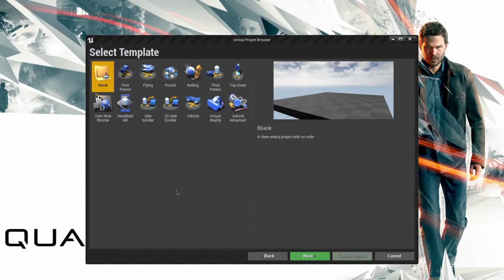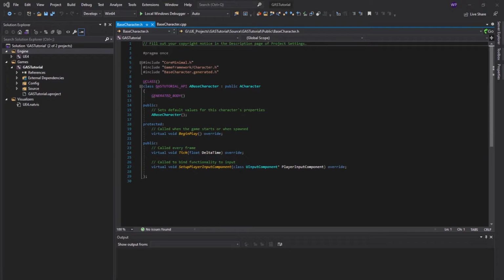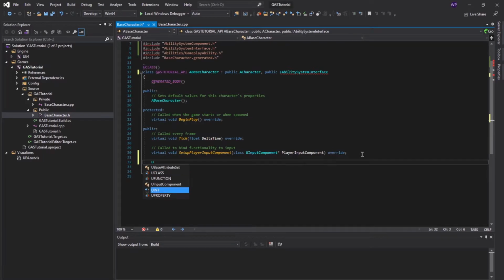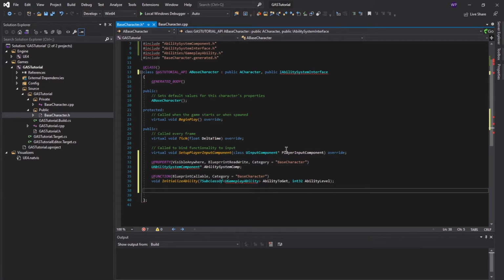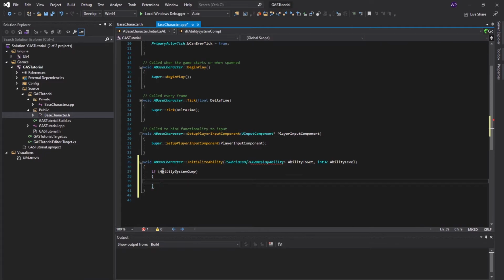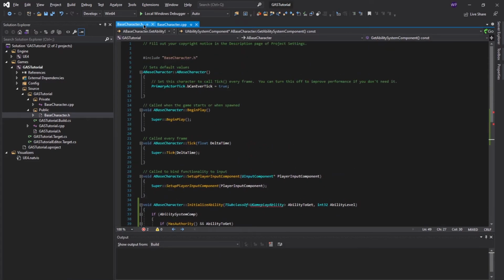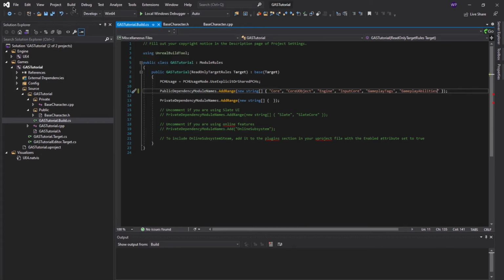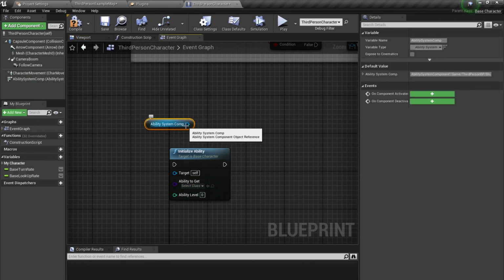UE4 Gameplay Ability System for Blueprint Programmers - Pt 1 - Base Setup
In this video I will show you how you can implement UE4 Gameplay Ability System in your own project. We start by creating the very basic classes inside of C++ and then check the functionality in Blueprints.
TIMESTAMPS
00:00 Intro
00:40 Configuring and Preparing the Project
02:00 Declaration of Properties and Functions in C++ header
07:13 Defining the Functions in CPP File
12:08 Testing the build
SOURCE CODE